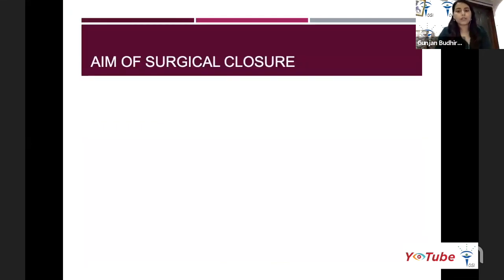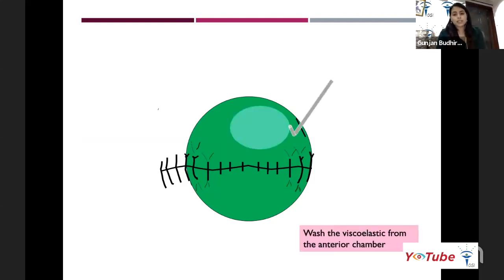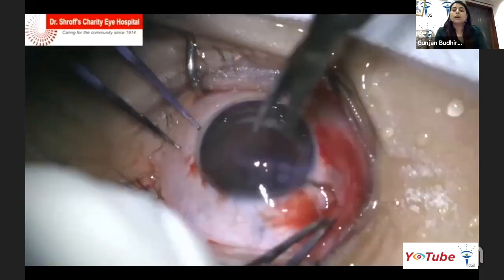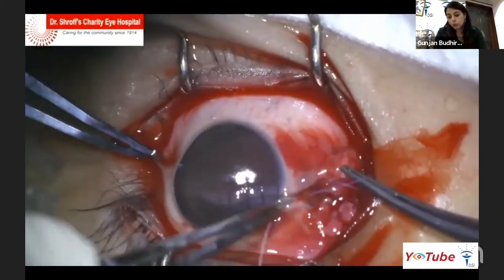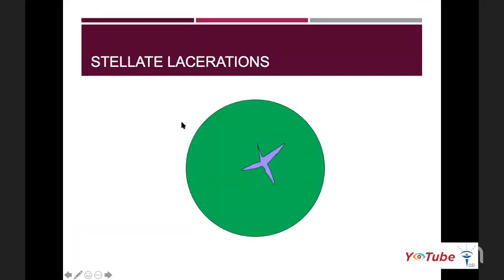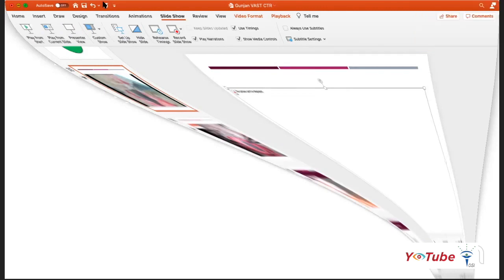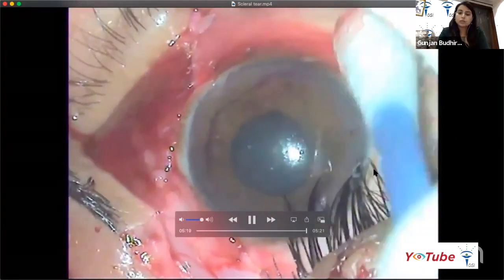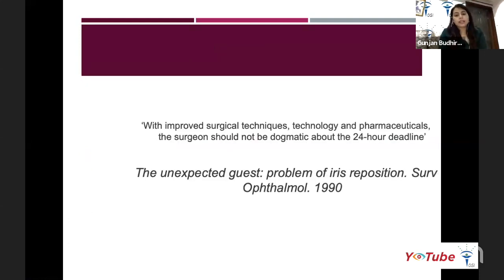Corneo-Scleral Tear Repair (Video Assisted) - Dr. Gunjan Budhiraja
Dr. Gunjan Budhiraja at the Ocular Trauma Primer (YOSI Resident's Network CME Series Session 2) gives tips and tricks to repair corneal and scleral tears.